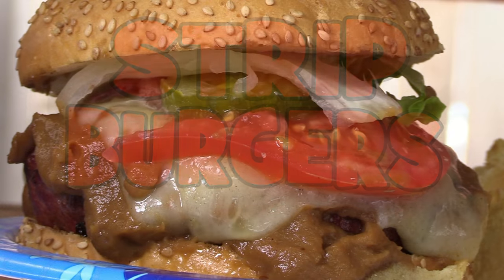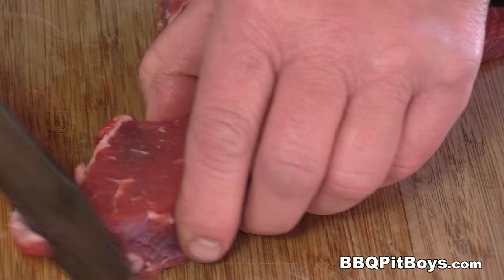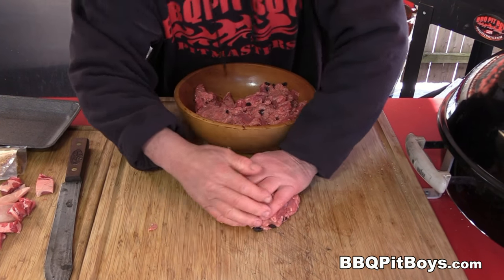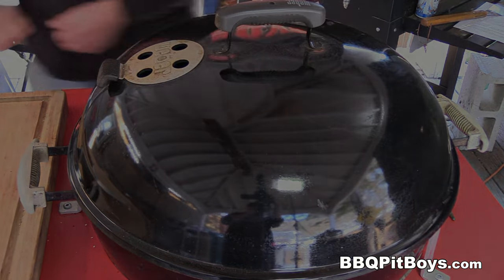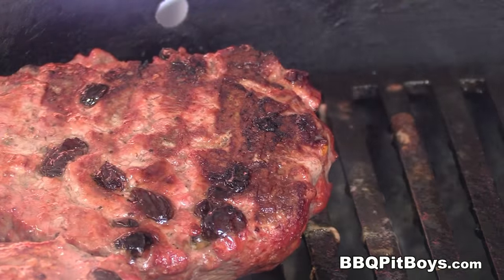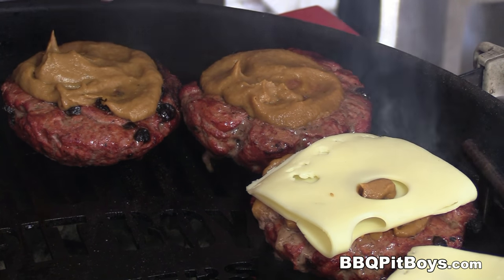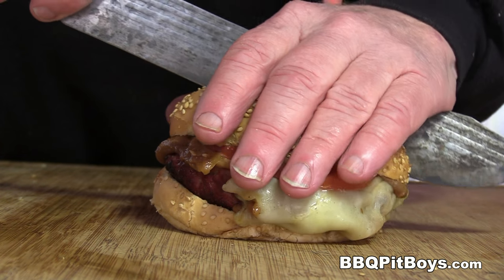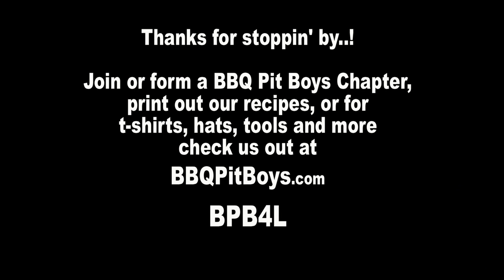How to Grill Strip Steak Burger | Recipe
New GF or your boss is stopping by?  Special times demand a special burger. Check out these off-the-chart Steak Cheeseburgers for your next Pit, family picnic or tailgating party.